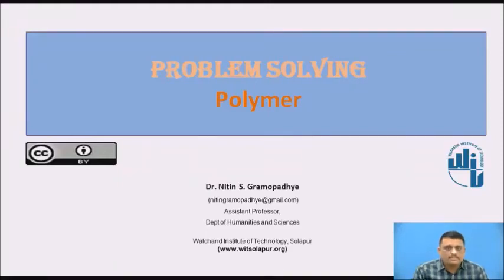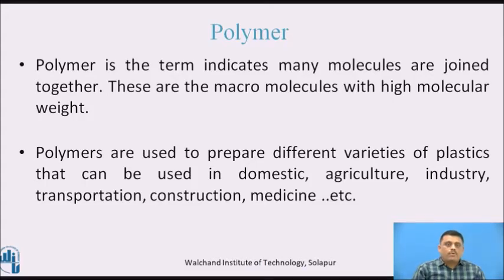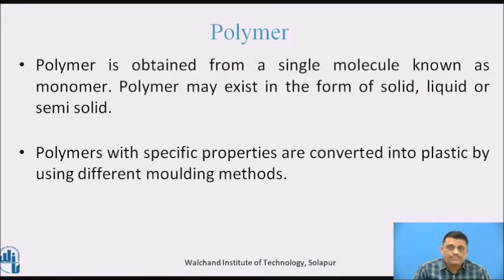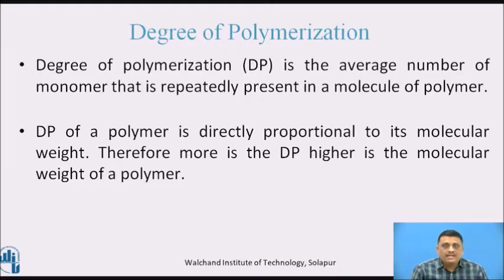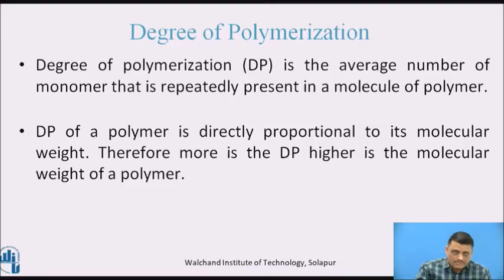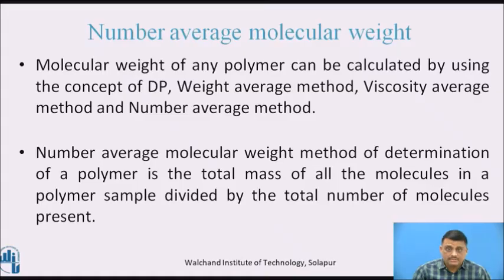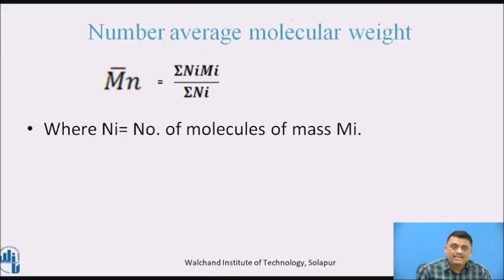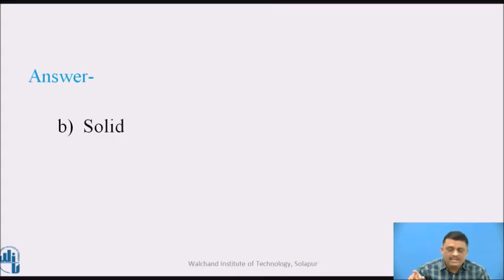Problem Solving - Polymer